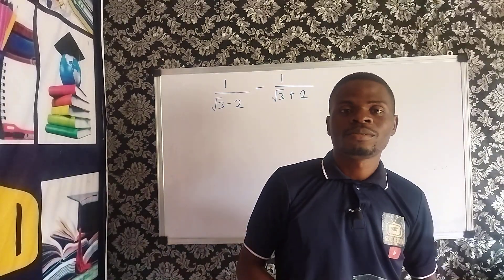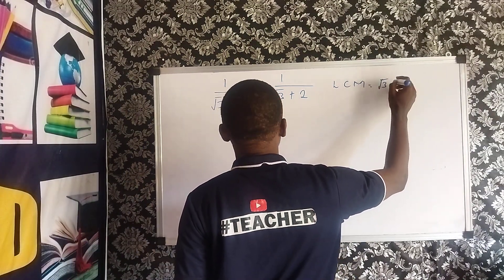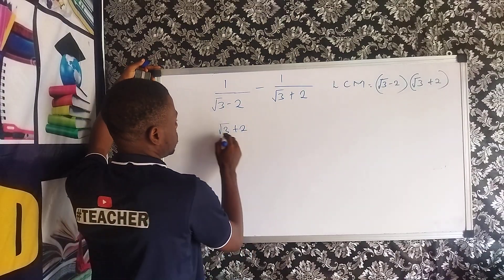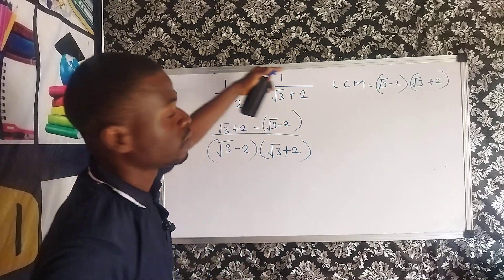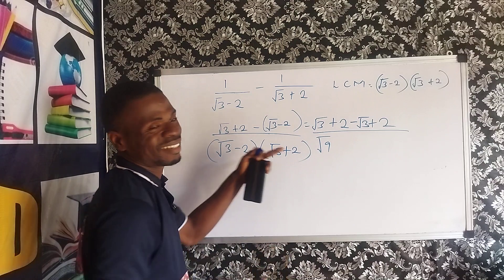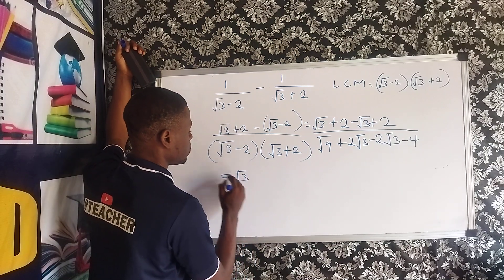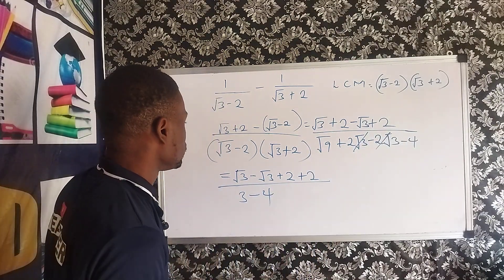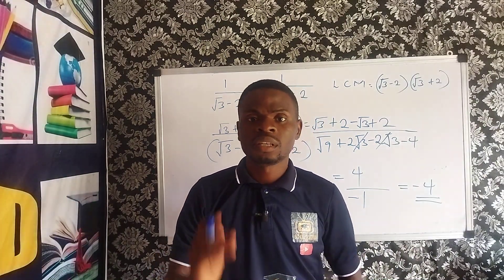surd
surd fraction